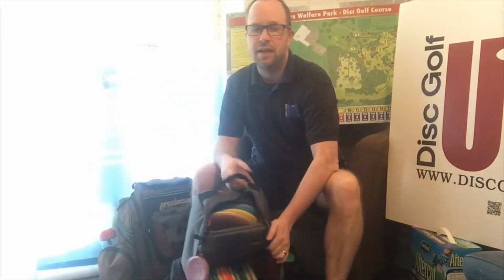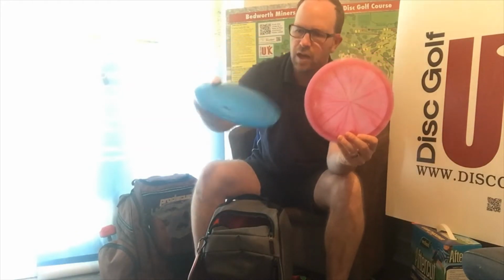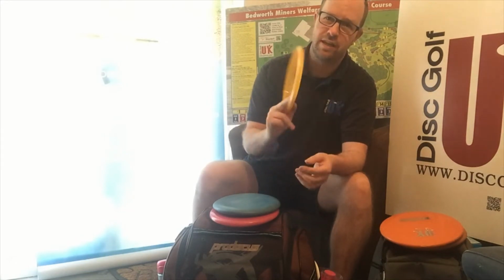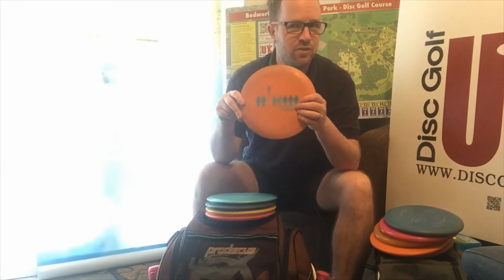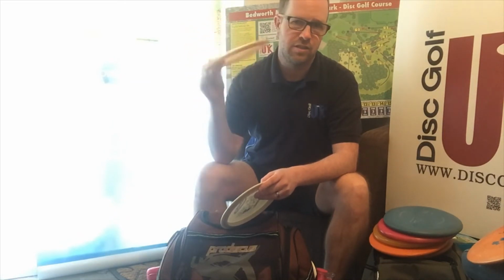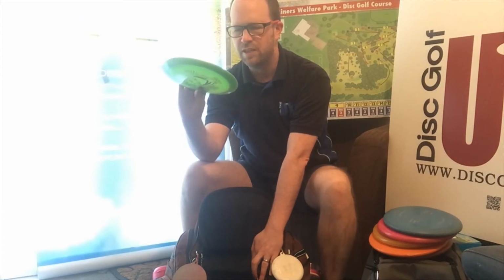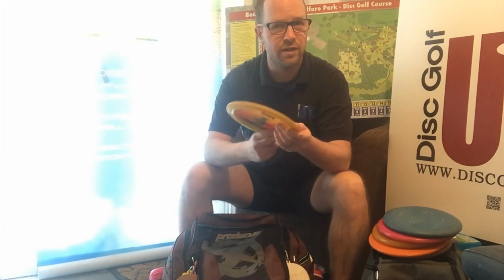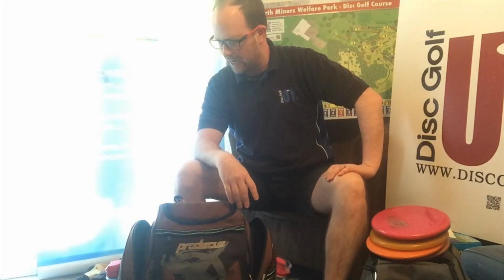Lockdown UK in the bag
I was nominated to do a Coronavirus Lockdown In the bag, so here it is!